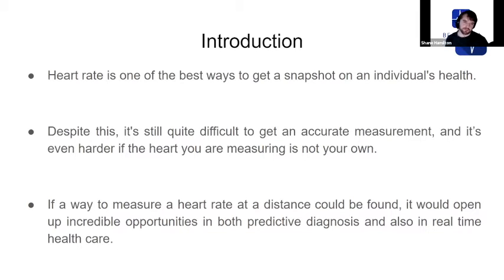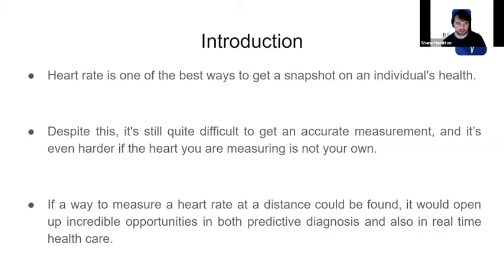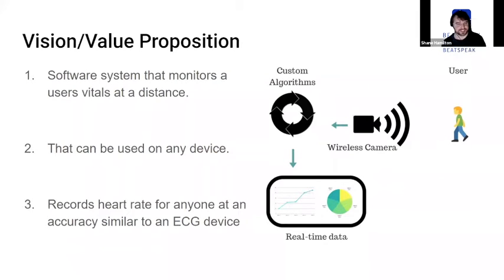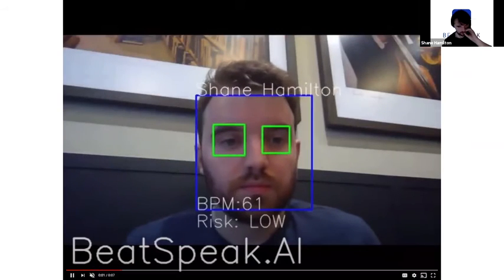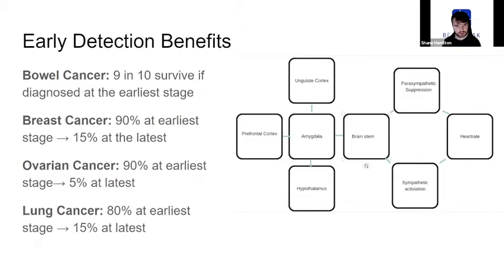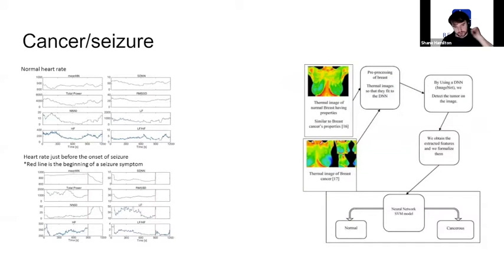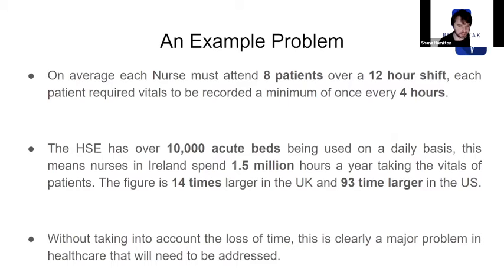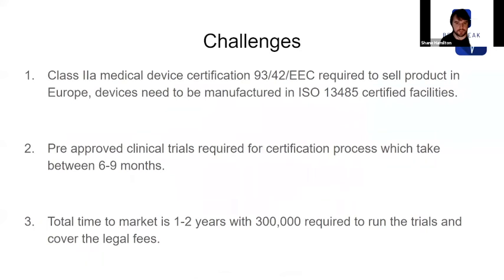Using AI In Healthcare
Dr Kevin Cunningham is Managing Director of Ireland Thinks, the Irish polling arm of Xy Campaigns Ltd. The firm analyses data to create accurate market research to understand more about Irish people and to inform effective campaign messaging and targeting.